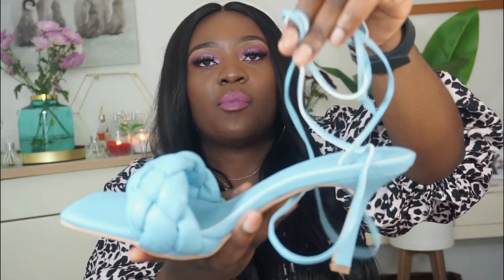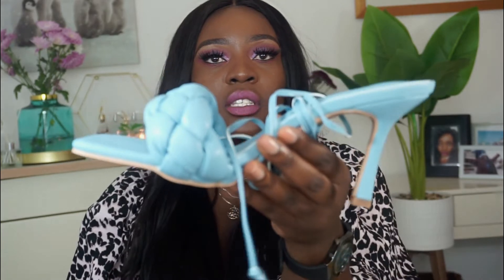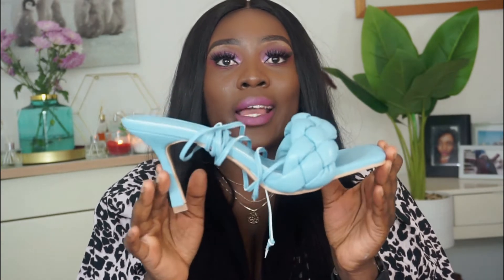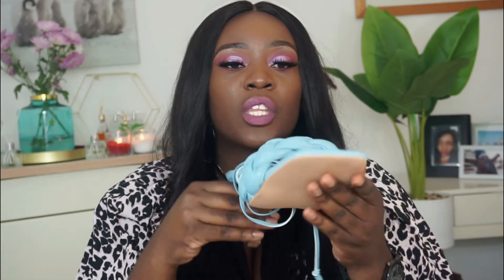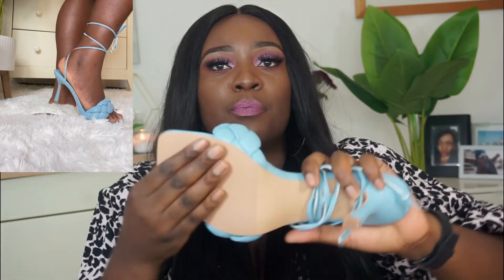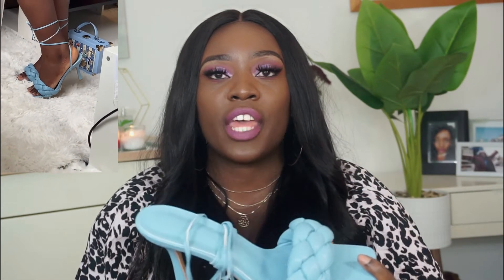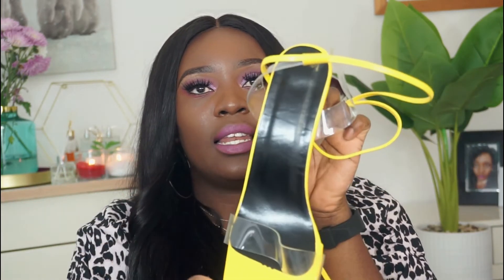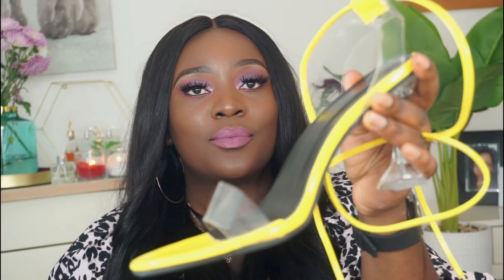AliExpress mini shoe haul| khethiwe's diaries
Here are the links to the shoes if you so wish to purchase them